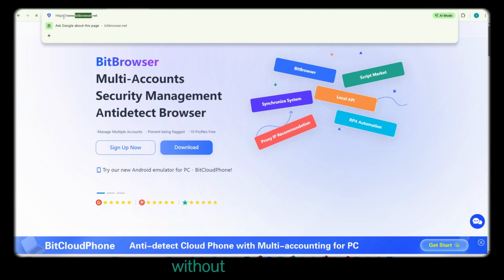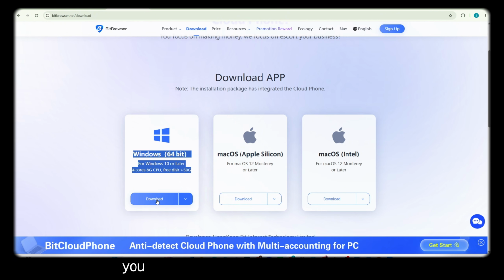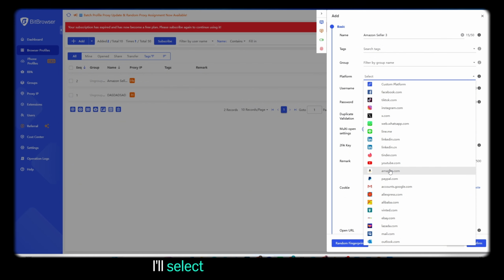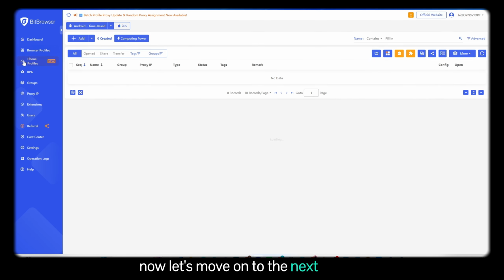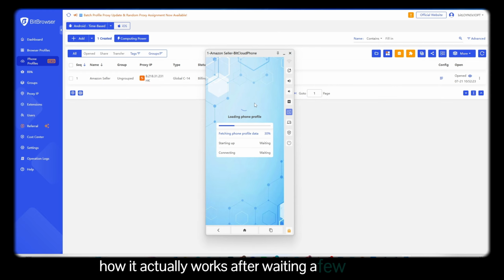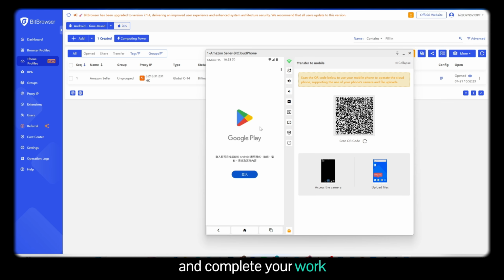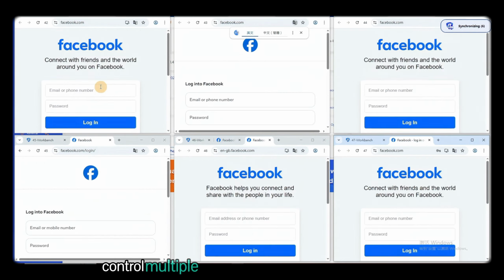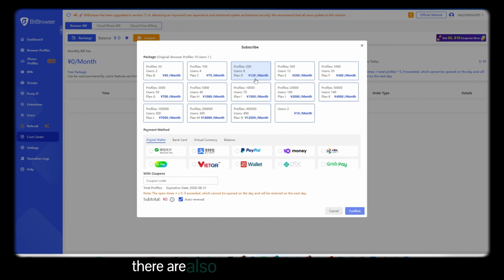BitBrowser Full Tutorial 2026 | Create Multiple Browser Profiles & Cloud Phones with Proxies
In this video, I take a deep dive into BitBrowser and show you why it has become one of the most popular anti-detect browsers for affiliate marketers, e-commerce sellers, social media managers, web scrapers, and automation professionals.Free 10 profiles.

✅ Create isolated browser profiles
✅ Manage multiple accounts from one dashboard
✅ Unique browser fingerprints for each profile
✅ Team collaboration features
✅ Automation tools (RPA & API)
✅ Proxy integration support
✅ Scale your online operations securely

BitBrowser is trusted by millions of users worldwide and offers powerful tools for multi-account management, browser fingerprint customization, automation, and team workflows.

And mention this account in the post: @bitbrowser-m6o

This is the script for the video. Please remember to add your own invitation link.